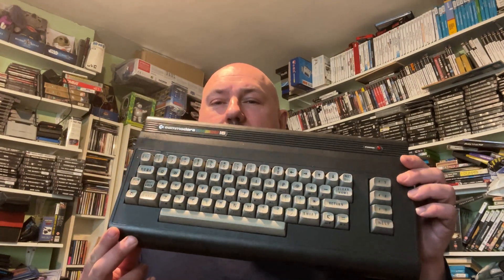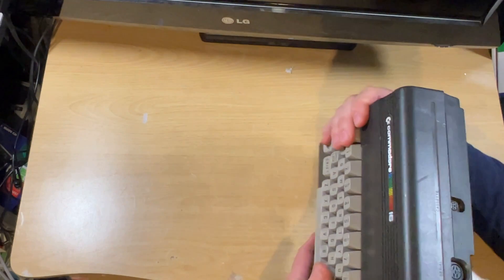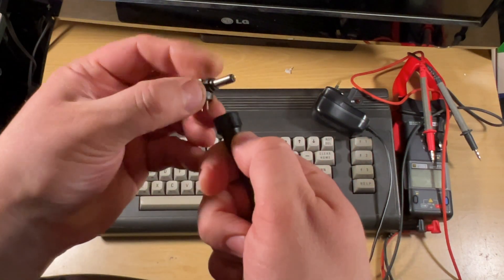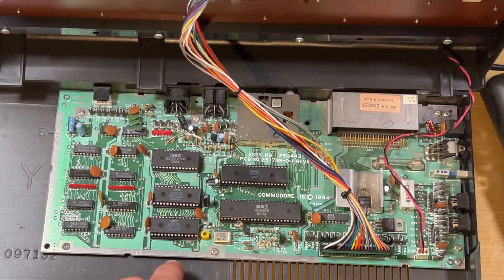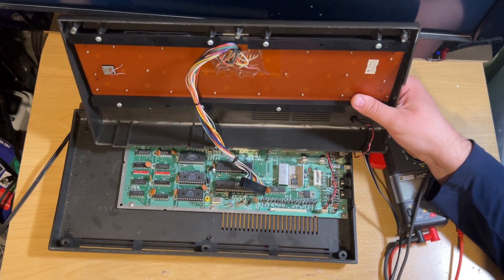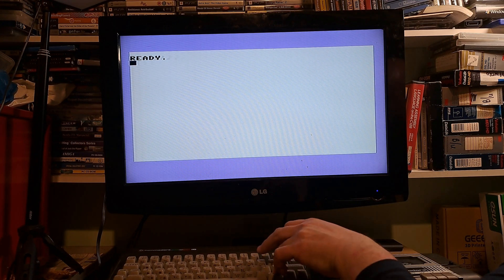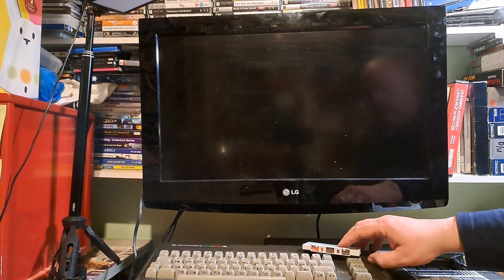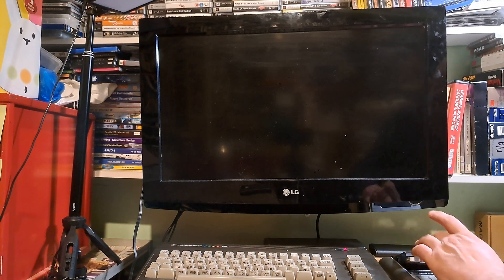The Commodore 16 - Working first time?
Last time I looked at the Commodore plus 4 but I thoought before I start ordering replacement parts for them, maybe time to check my Commodore 16 first. Spec wise very similar to the Plus 4 except no longer has any applications built into the rom, no user port and only 16k of onboard memory. The thing I do love is that it's styled after the Commodore 64/ Vic 20 classic breadbin shape. More importantly, will it work?

0:00 Introduction
1:14 First look at the Commodore 16
1:59 What power it takes
3:08 Powering up
3:30 Time to have a look inside the C16
3:40 Fault finding
3:50 Looking at all the main chips and what they do
4:22 Checking the voltages
4:42 Removing the 8501CPU chip
5:10 Success! It works
5:38 Testing the keyboard
6:00 Load a program from cassette tape
7:08 It loaded!
7:30 Playing Vegas Jackpot
8:15 Instruction booklet for the game
8:50 Outro/See you next time
9:02 How much tape is left?

Music by Singto Conley - To You, My Angel On The Shore